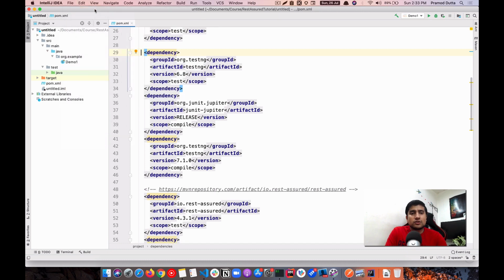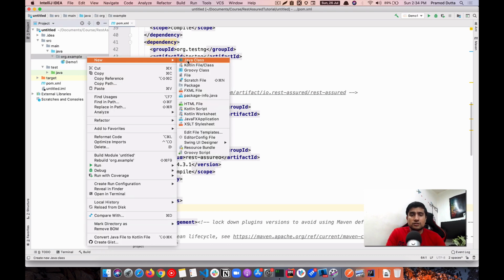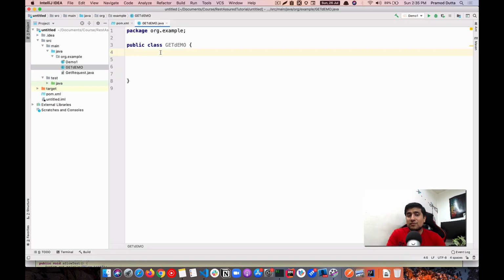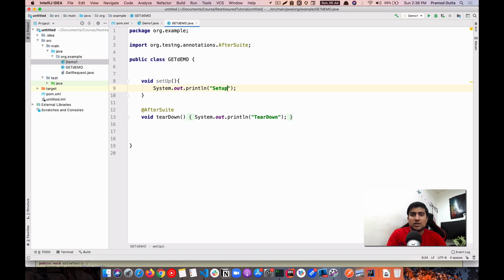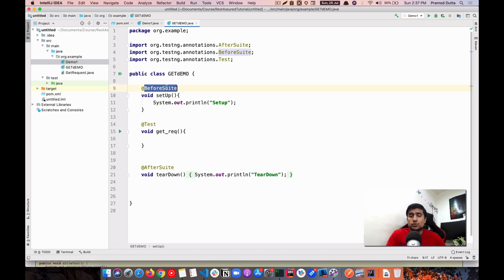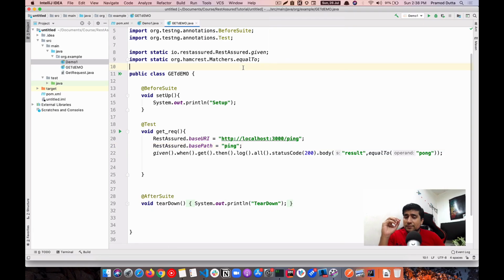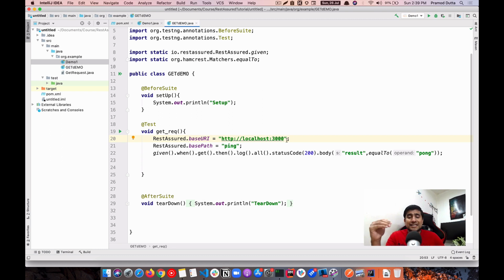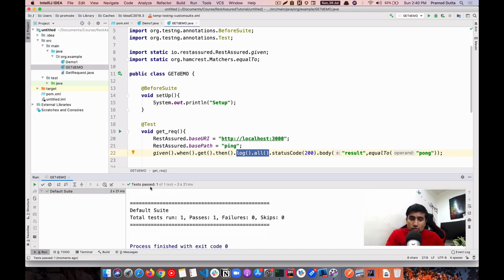Write Your First API Test with RestAssured | REST Assured API testing Beginner Tutorial | Day 13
Hey BugHunters,  In this video we are going to discuss How to Write Your First API Test with RestAssured. This is part of the video serious REST Assured API testing Beginner Tutorial

P.S:
This is Day 13 of the 30 days of API Testing challenge Series. Where will learn the Basics before jumping to API Automation.

✅ Time Jump

✅ What is covered in Rest Assured Tutorial or 30 Days of API Testing with Rest Assured Challenge?
- Learn How to Master API Testing with Rest API Testing with Rest Assured.
- Building your Own Custom Framework.

REST Assured is a Java library that provides a domain-specific language (DSL) for writing powerful, maintainable tests for RESTful APIs. I'll be using real-world code examples you can copy, run, and reuse directly in your own test automation efforts